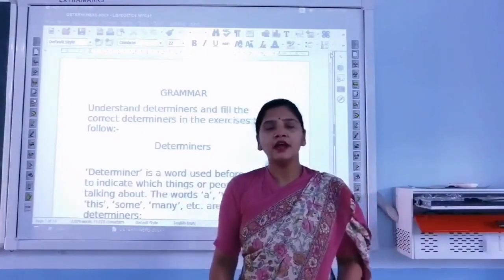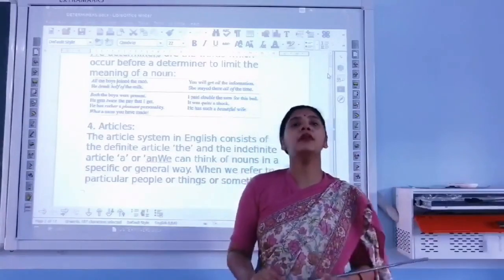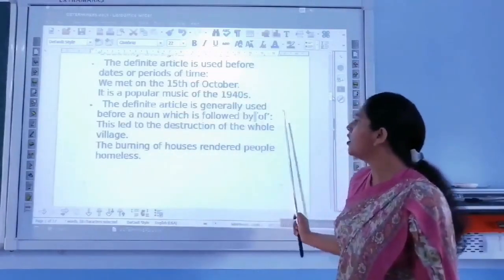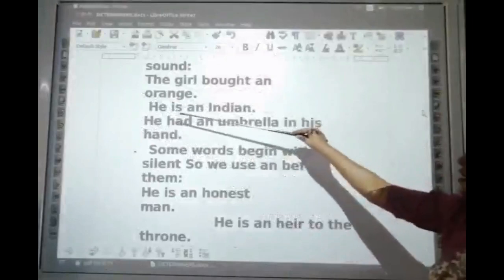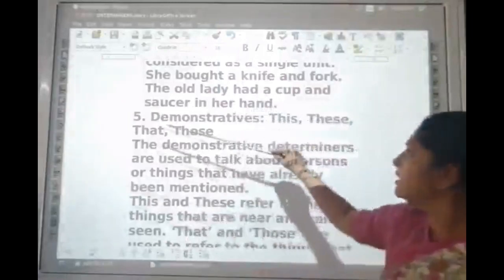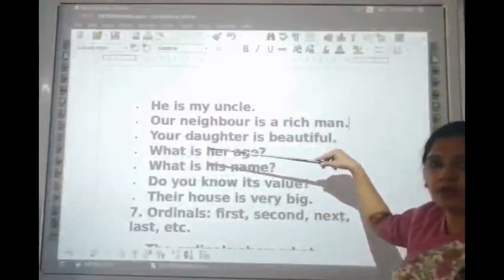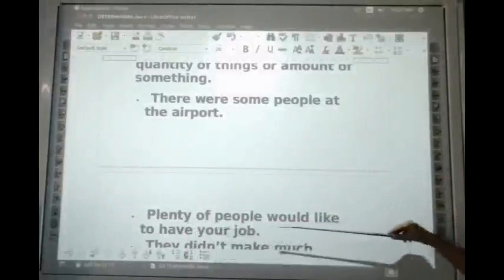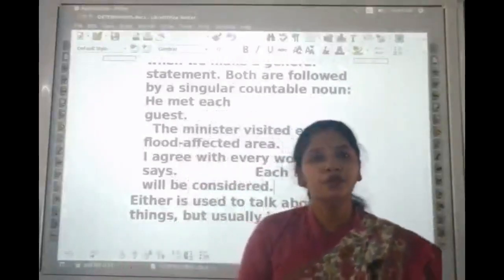BBV Class 11 English Determiners